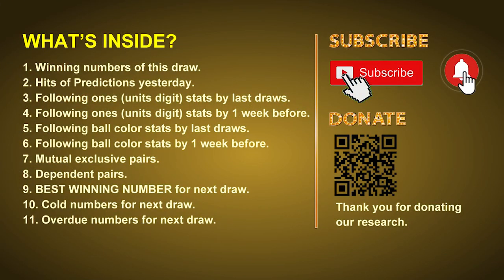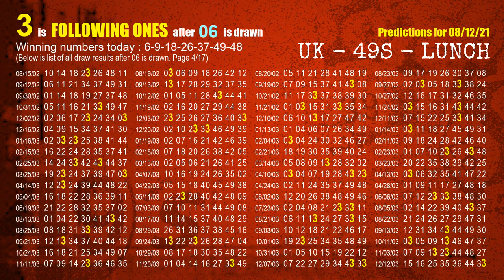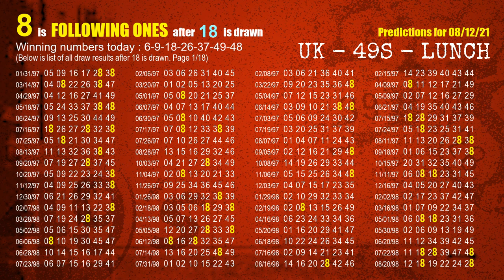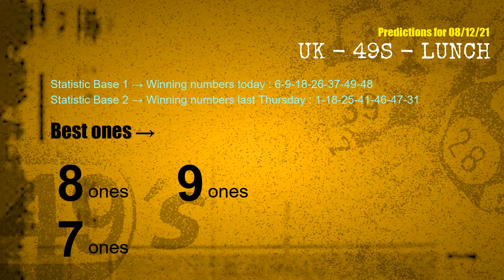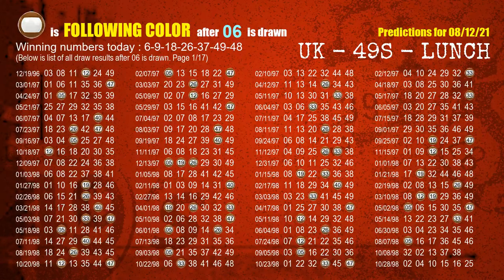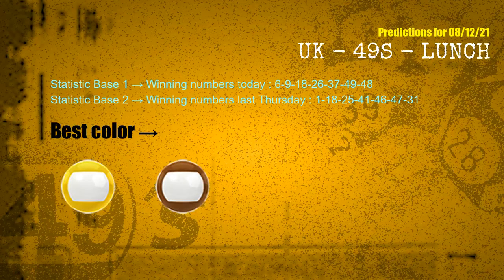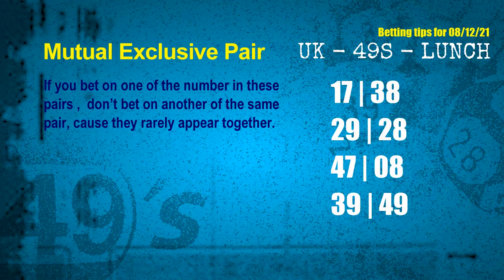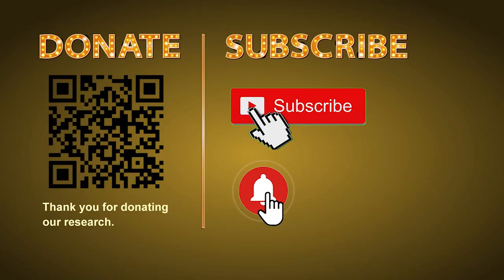UK49s LUNCH | Math teacher HIT9.37 & 9.7ones | How to win Aug 12 and result on Aug 11